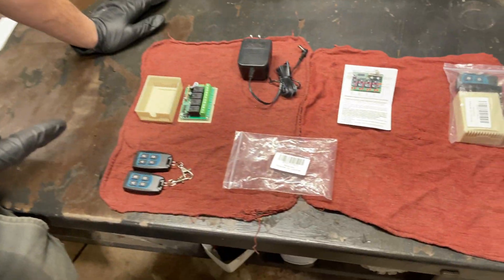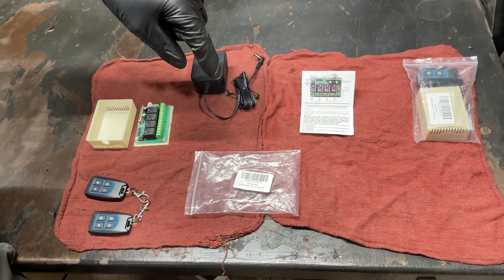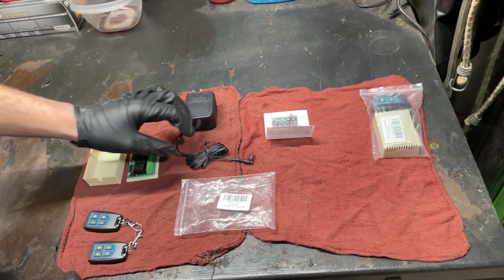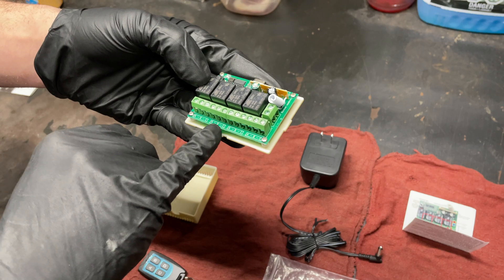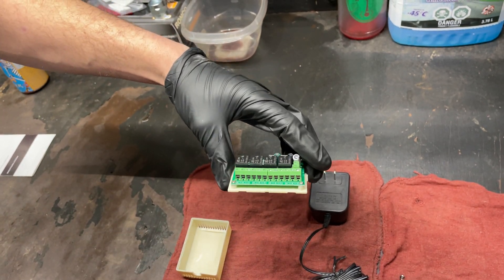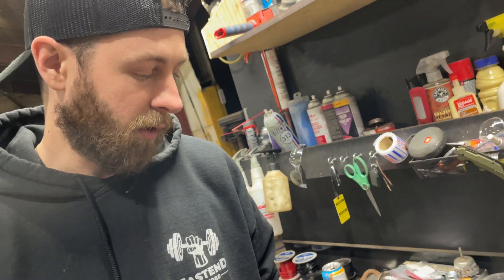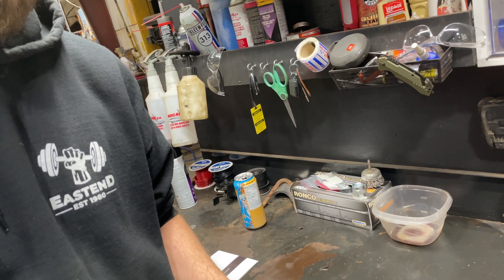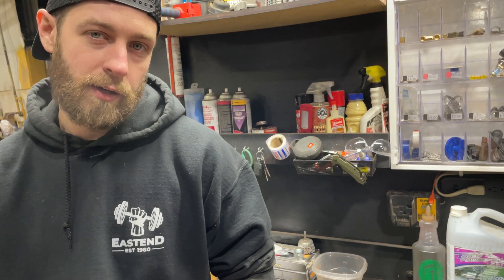Garage Door Remote 12V Relay Remote Switch Wireless RF Remote Control Switch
12V Relay Remote Switch Wireless RF Remote Control Switch 4 Channel Relay Module 433Mhz

This one didn't end up working right. Get this one below instead
When you click on links to various merchants on this site and make a purchase, this can result in this site earning a commission.